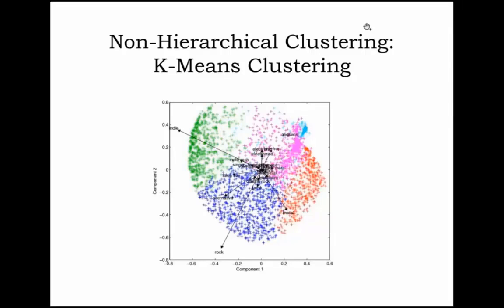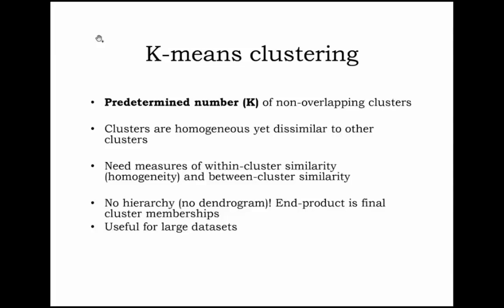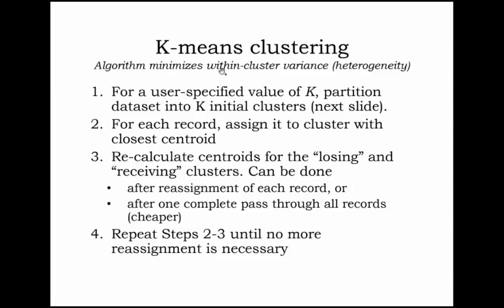Clustering Analysis| Machine Learning Algorithm | Data Science Tutorials-ExcelR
K-means Clustering or K Mean Cluster Analysis is one of the simplest unsupervised learning algorithms that solve the most popular clustering problem in the simplest way. The procedure follows a simple and easy way to classify a given data set through a certain number of clusters (assume k clusters) fixed a priori. The main idea is to define k centroids, one for each cluster. These centroids should be placed in a cunning way because different locations cause different results.

This is a tutorial video from ExcelR Solutions in a mission of transforming the young generation into the future data scientists for the next generation to come. Our Data Science Tutorials is the flagship program from many years back which is available in the market at a very affordable price. We provide both online virtual classes along with offline classroom classes in the most comprehensive way right from collection of data to the deployment of the best possible solutions (complete data science life cycle process) by our world-class trainers from the various prestigious institutes such as IITs, ISBs, and IIMs who have mastered Machine Learning Algorithm to well.

🟢This tutorial video helps you learn the following topics:
1️⃣ Non - Hierarchical Clustering
2️⃣ Algorithm minimize within cluster-variance
3️⃣ Cluster Analysis
4️⃣ K-means clustering
5️⃣ K-means clustering algorithm

🟢Benefits With ExcelR Solutions
✅ 120 hours of training, 25 hours of assignments, and 15 hours of project hours
✅ 24x7 one-on-one doubt clearing sessions and technical support
✅ Lifetime access to our online repository
✅ Hands-on experience on Real-life projects & assignments
✅ At the end of the course, you will get a grade along with the certificate
✅ Interview preparation workshop

Got any questions on K-mean Clustering? Feel free to write to us ✍🏻 in the comment section below. Our expert trainers will help with the best answers for you.

K Means Clustering, in other words, the K Means Cluster analysis series is an important topic from the humongous Data Science which is explained in his Data Science Tutorials in the simplest way along with many pro tips by our expert trainers.

The process involved in K Means Clustering Algorithm is
1️⃣ Place K points into the space represented by the objects that are being clustered.        These points represent an initial group centroids.
2️⃣ Assign each object to the group that has the closest centroid.
3️⃣ When all objects have been assigned, recalculate the positions of the K centroids.
4️⃣Repeat Steps 2 and 3 until the centroids no longer move. This produces a separation of the objects into groups from which the metric to be minimized can be calculated.
Non-Hierarchical Cluster Analysis, also known as Non-Hierarchical Clustering, aims to find a grouping of objects which maximizes or minimizes some evaluating criterion. Many of these algorithms will iteratively assign objects to different groups while searching for some optimal value of the criterion.
ExcelR Solutions is a premium institution for providing classroom training as well as online virtual learning for all the top trending courses available in the market. We even provide live assignments, internship experience and post-course training on various guidelines and pro tips for cracking interviews. TCS and ECIL are our business partners and play a significant role in terms of certification and hike when compared with professionals from other institutions.

For more updates on the K-mean clustering graph and pro-tips, let’s connect on